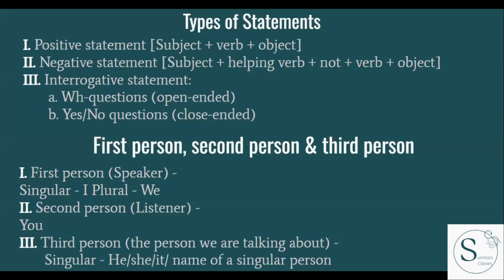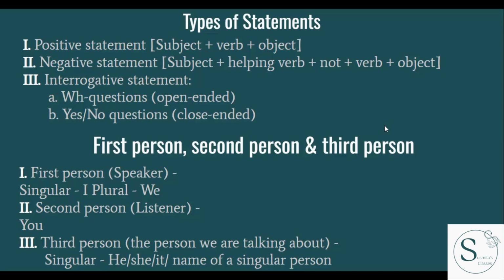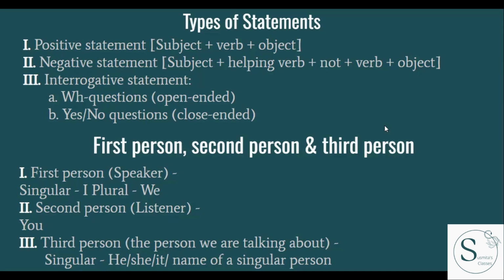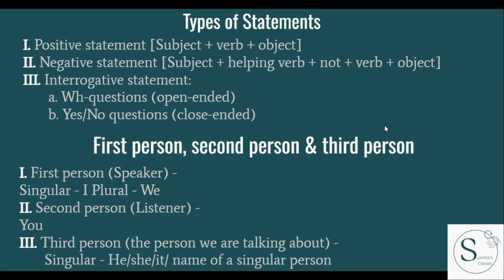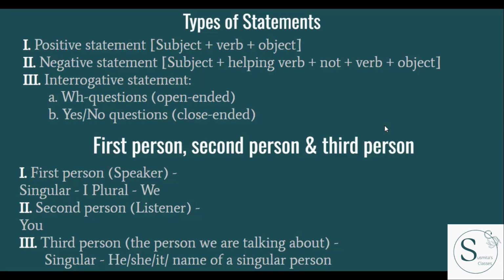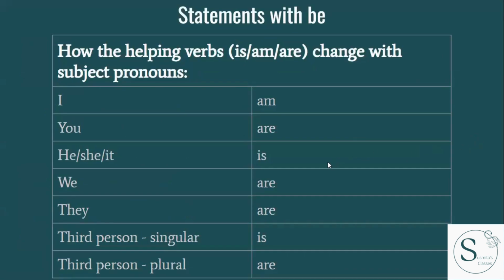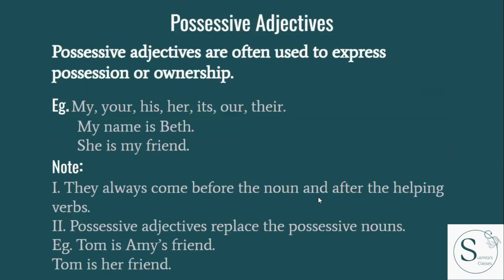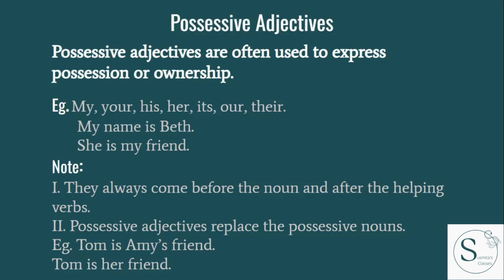Mastering English Grammar: Statements with 'Be' & Possessive Adjectives [2023]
📘 Want to level up your English grammar skills? Dive into the world of Possessive Adjectives and 'Be' statements with our comprehensive tutorial! 🎓

In this educational video, we break down the nuances of using possessive adjectives with forms of the verb 'be' (am, is, are, was, were) in English sentences. Whether you're a beginner looking to solidify your fundamentals or an advanced learner aiming for precision, this tutorial is for you.

🔑 Key Topics Covered:
✅ Understanding Possessive Adjectives (my, your, his, her, its, our, their)
✅ Exploring the Different Forms of 'Be' (am, is, are)
✅ Formulating Clear and Concise Sentences
✅ Examples and Exercises for Practical Learning
✅ Tips for Mastering English Grammar

Harness the power of correct grammar to enhance your communication skills and boost your confidence. Whether you're writing essays, emails, or having conversations, knowing how to use possessive adjectives and 'be' statements accurately is crucial.

🌟 More Language Learning Resources:
Looking for more language tips and tutorials? Browse through our channel for a treasure trove of linguistic insights that will empower your journey towards fluency!